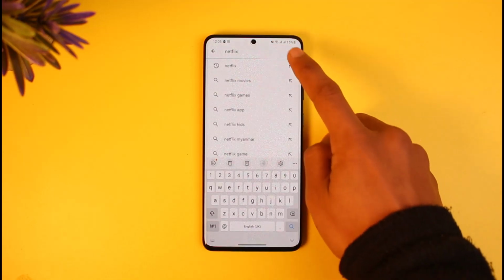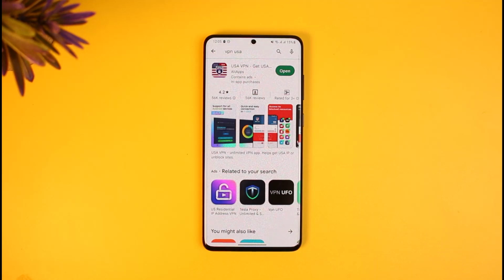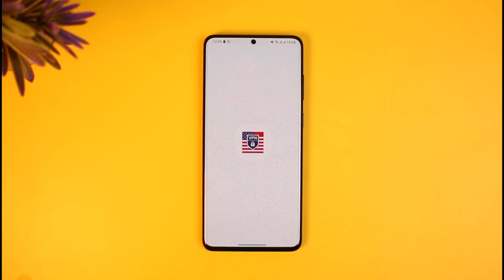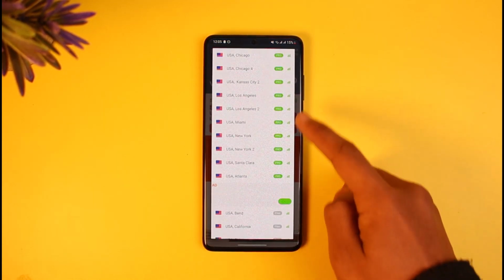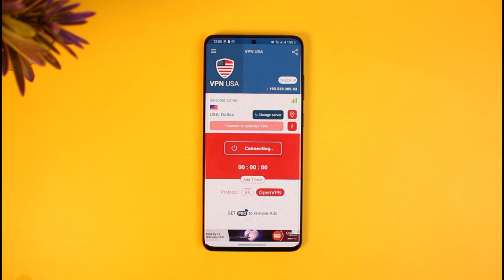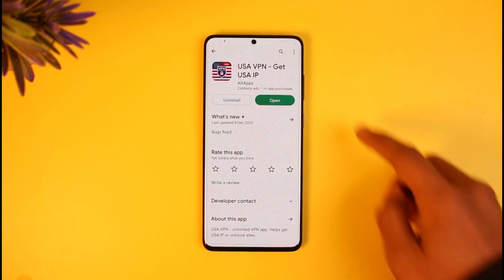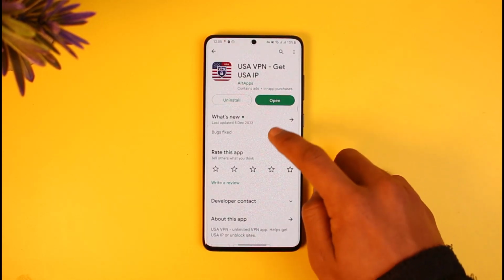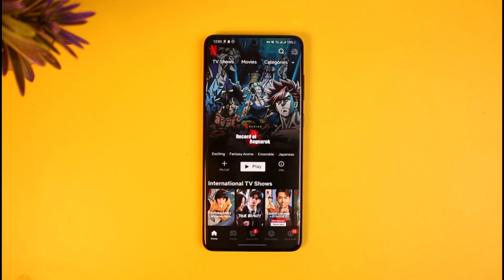How to Watch American Netflix from Anywhere !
In this tutorial video, I will quickly guide you on how you can watch American shows on Netflix from anywhere. So make sure to watch this video till the end. We try to be responsive to as many questions as possible.

►  Chapters:
0:00 Introduction
0:11 US VPN
1:01  Watch American Netflix
1:18 Conclusion